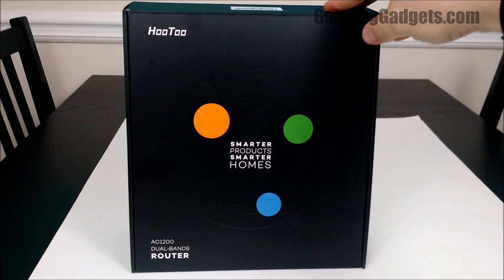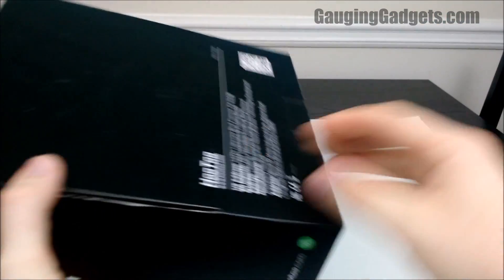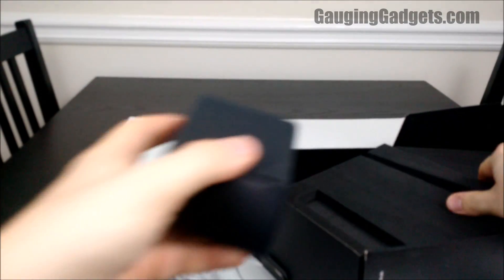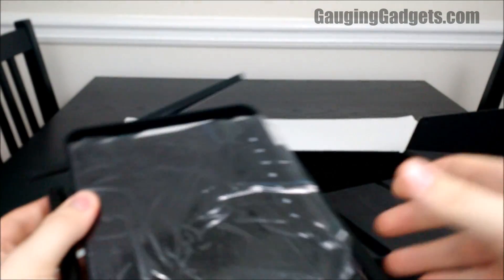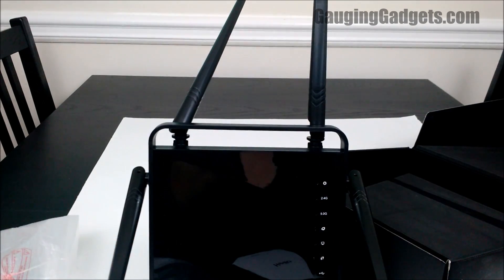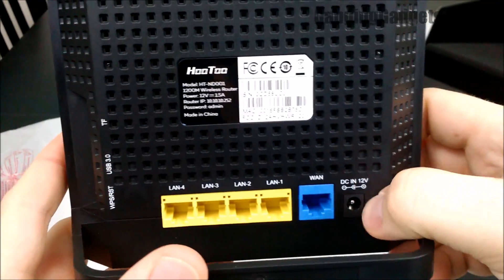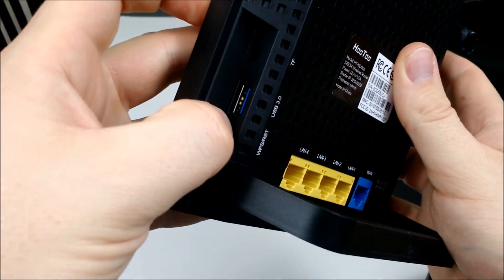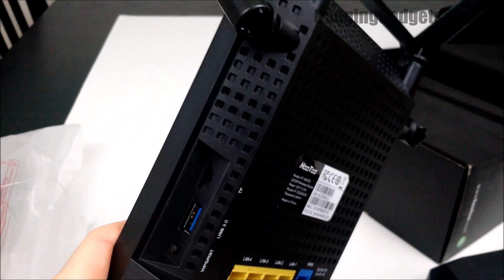Hootoo Wireless Router AC1200 Unboxing - HT-ND001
HooToo Wireless Router AC1200, 4 Antennas USB 3.0 Port, Dual Band 2.4GHz / 5GHz WiFi Router

In today's world nearly all of our entertainment requires some sort of connect to the internet. Be it music, gaming, TV, movies, or even sports. It all is widely available on the internet and the usage of these sources of internet entertainment are growing. The Hootoo Wireless Router AC1200 offers dual band technology that will ensure your home internet works great.

Look and Design:

The first thing you notice about this device is how awesome it looks. The plastic is reflective and the design offers an almost diamond edge appearance that looks really cool. In fact, I liked the look so much that I have it setup in a place where I can show it off. The back of the device has many holes to allows for proper airflow that will protect it from overheating. The bottom of the device has a solid bar that keeps the device upright, it does not seem possible to lay the device flat as the cables connect on the back of the device. Not a negative but something to note. It is also missing any sort of mounting bracket or holes for mounting.

Ease of Setup and Administration:

One important note for setup and administration is that the IP address for the admin page is 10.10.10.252 not the standard 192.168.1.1. Once you type that in you will reach the admin page where the default password is admin. Setup is extremely easy. The page names are very descriptive and easy to navigate. The process of setting of the router can be done in about 7 steps through the admin page.

Features:

For the price of this router it packs in some awesome features. This router has duel band frequency 2.4GHz and 5GHz. The duel frequency feature is awesome because you can put more bandwidth intensive devices on the 5 GHz frequency to ensure they have less interference with your neighbors. The router also allows for USB and Micro SD cards to be attached to the device and shared on the network. These files can also be made available outside the network via FTP. I found that this worked great but I could not get it work with a USB hard drive. It worked great with just a USB flash drive but having the ability to attach a hard drive to the router would have been a great feature. Accessing the files was pretty easy, first you scan the drive via the router admin page then just open the files via an explorer window pointed to //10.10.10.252

Internet Experience and Signal Coverage:
My experience using this device has been a significant increase in my internet speed and reliability. I live in an apartment so there are a lot of other people with WiFi around me. I believe the dual band frequencies has helped with interference and therefore increased the reliability of my internet. I use a Chromecast to watch most of my entertainment. Using the Chromecast with this device has been so much better. The video play faster and casting of Chrome Tabs works amazingly. I have truly been surprised by how much of a positive impact this device has had on my internet.